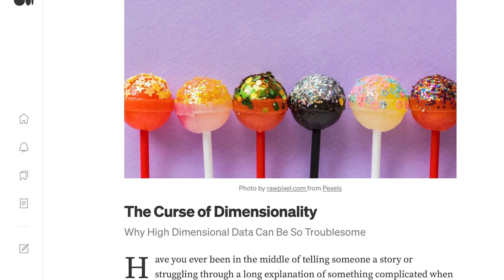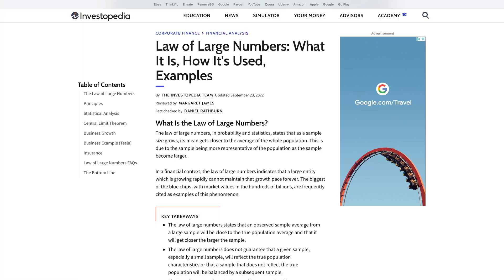Machine Learning Interview Questions Answered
Is more data always better? Let's find out.